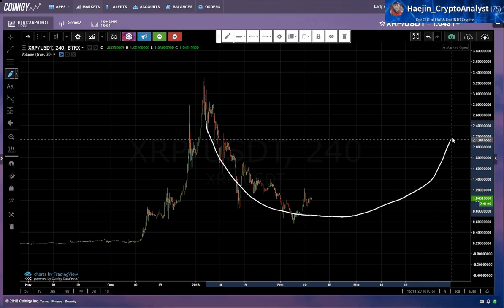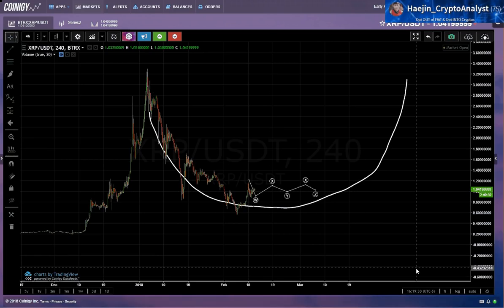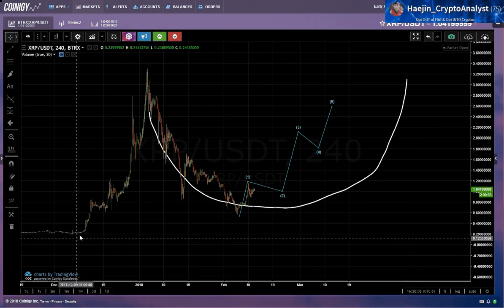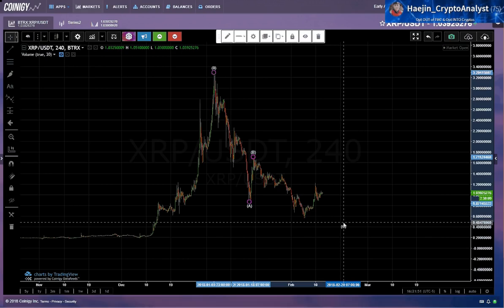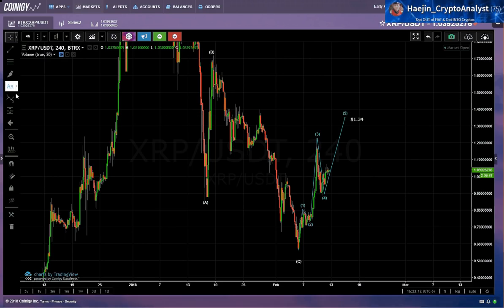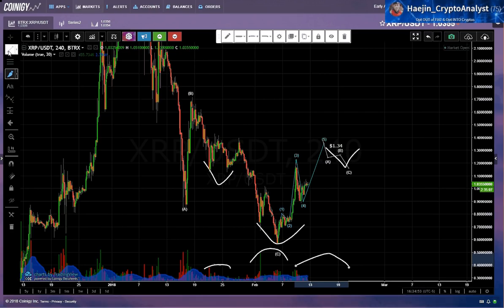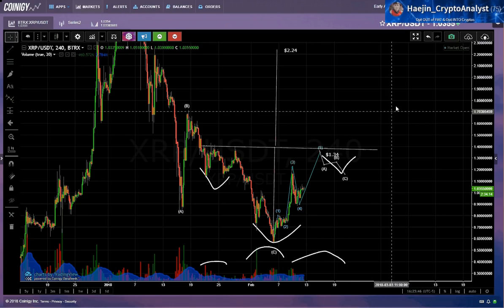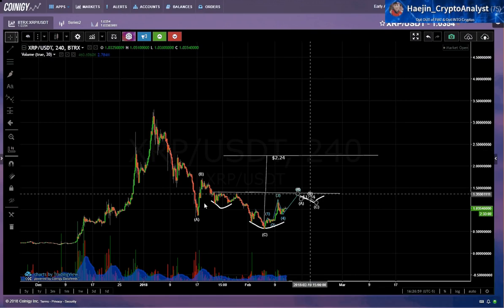RIPPLE (XRP): Potential Upside Targets